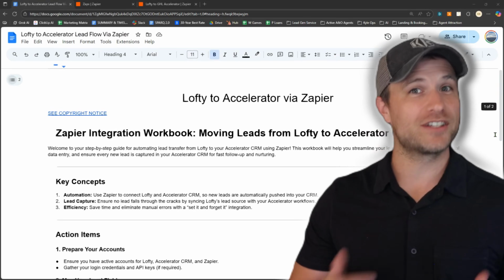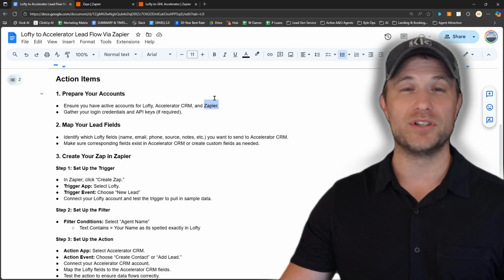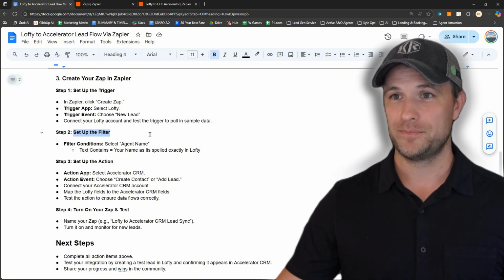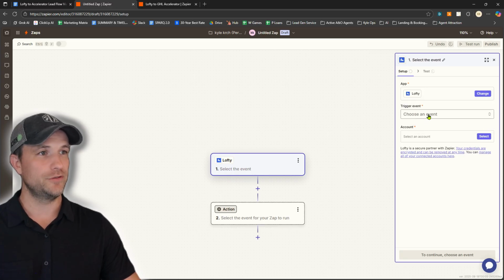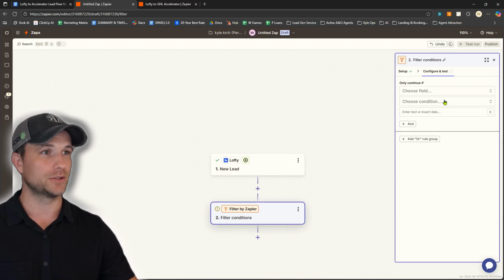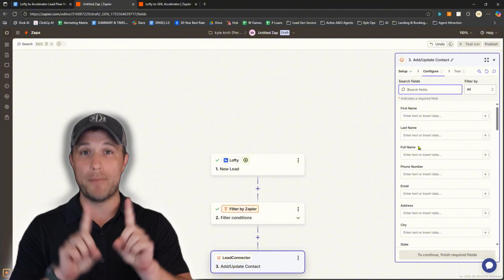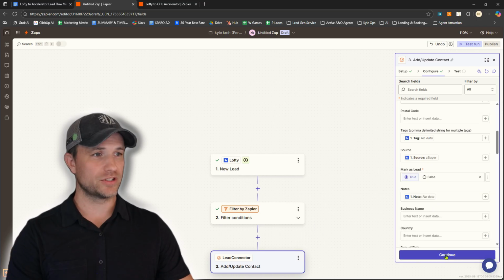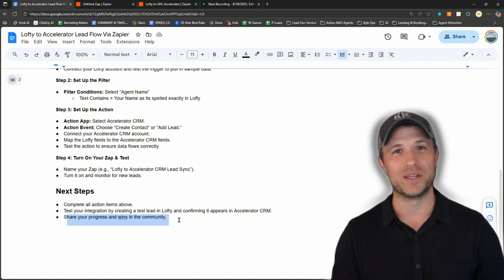Stop Wasting Time Entering Leads Manually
🚀 Realtors: Supercharge Your Lead Flow! 🚀
Are you tired of manually moving leads between platforms? In this video, I’ll show you how to seamlessly connect Lofty with your Accelerator CRM using Zapier—no tech skills required!  Get your free access to Lofty and your Accelerator CRM - Join

🔑 What You’ll Learn:
Effortlessly automate your lead flow from Lofty, IDX websites, Realtor.com, Zillow, and more—straight into your Accelerator CRM.
Eliminate manual data entry and ensure no lead slips through the cracks.
Set up powerful filters so only YOUR leads get imported (no more clutter from company pools!).
Map custom fields, tags, and sources for advanced follow-up and automations.
Save time, reduce errors, and focus on what matters: closing more deals!

This training is perfect for real estate agents and teams who want to:
Scale their business with automation
Capture and nurture more leads
Leverage the 80/20 rule (Pareto Principle) for maximum efficiency
🛠️ What You Need:
Lofty account (ask me how to get it for free)
Accelerator CRM

💡 Why Watch?
Stop being a slave to manual lead transfers! With this simple integration, you’ll have more time for showings, closings, and growing your business. Plus, you’ll get my pro tips for troubleshooting and optimizing your workflow.

👇 Ready to automate your real estate business? Watch now and take your lead management to the next level!